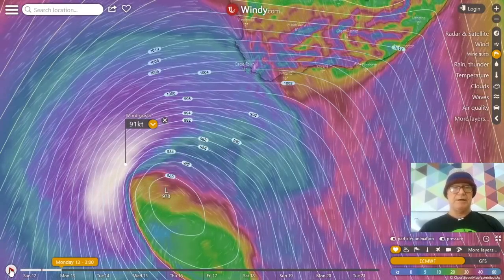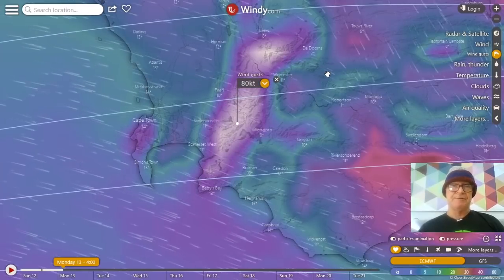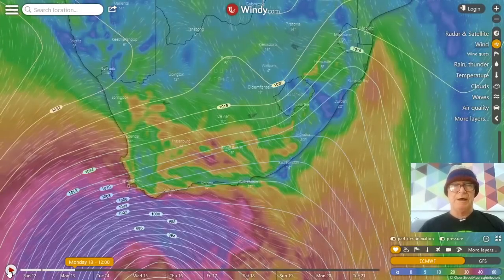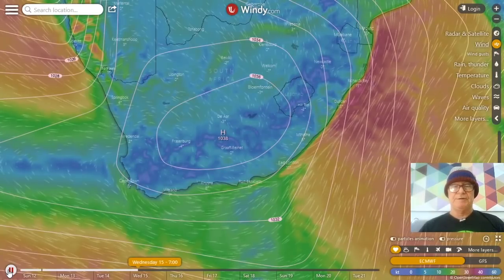Spike Video Report - Sunday 12 July 2020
Spike presents an updated, upgraded forecast for the massive storm about to pummel the SW Cape of South Africa. Packing peak wind gusts to 91 kts, and causing potential gusts of 84 kts inland, this storm chucks a ginormous swell at us. It's so big that the Wavescape forecast says "Run for your Life" (as an internal joke by the original developer of the forecasts when the swell reached more than 55feet - it is as rare as hen's teeth).